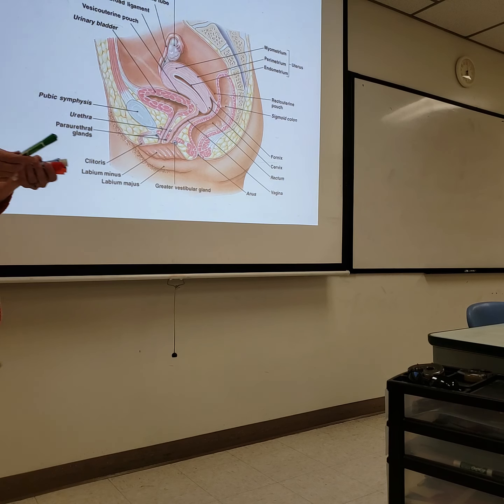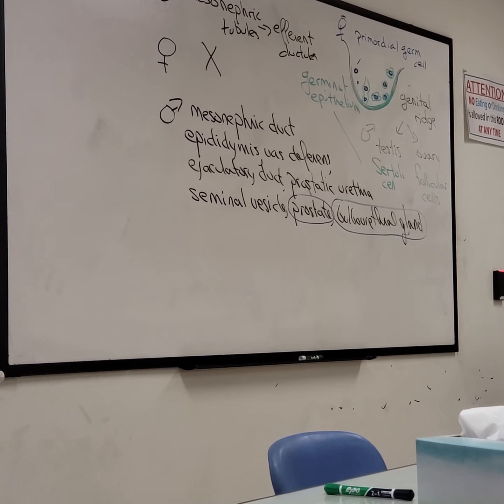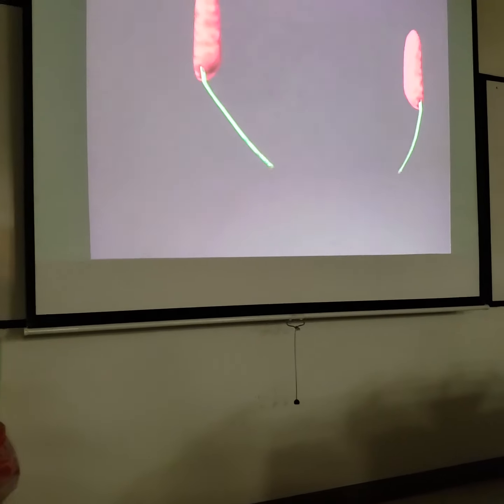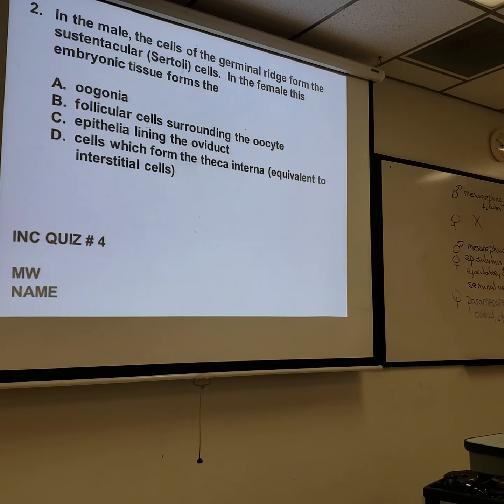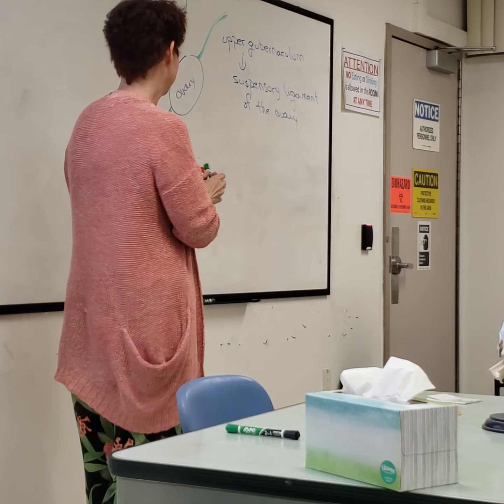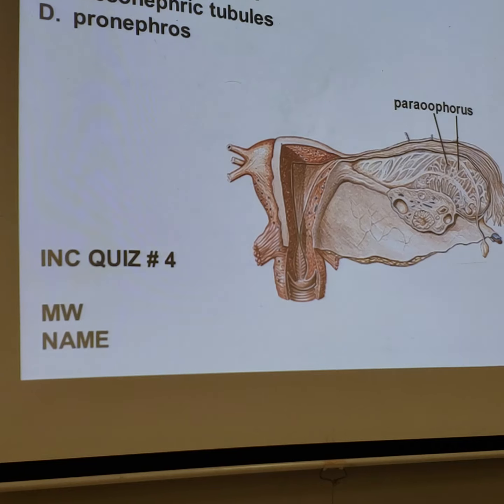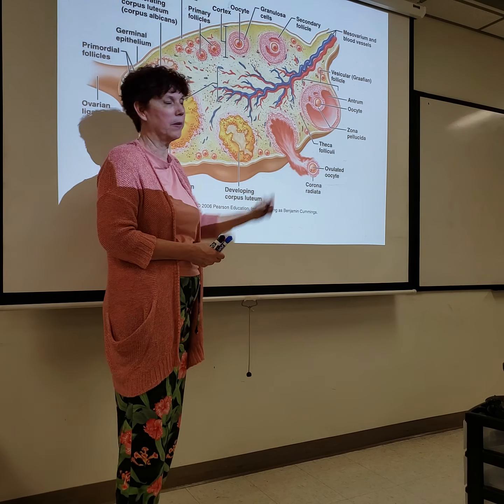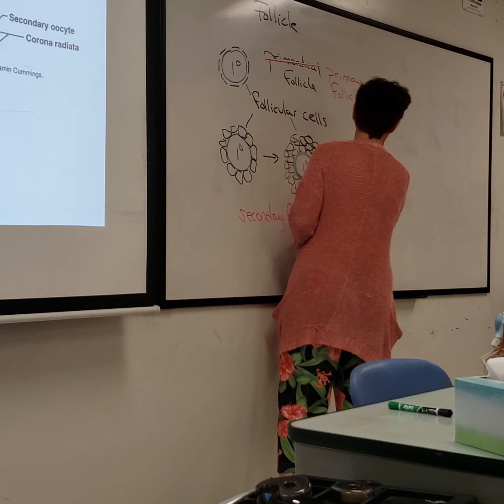Marcie Woolsey Female Reproductive part 1/4 9/11/2019